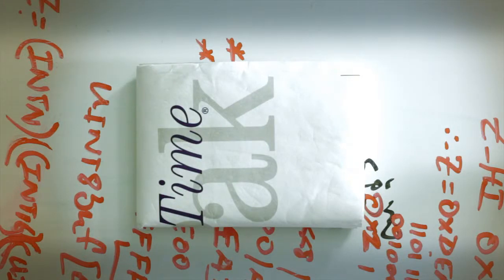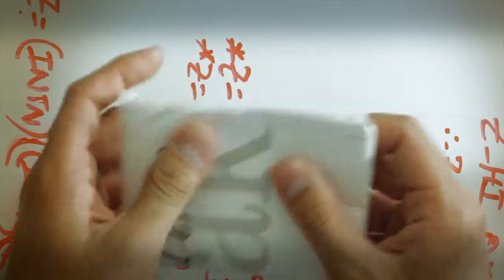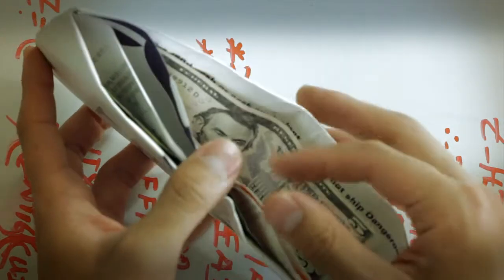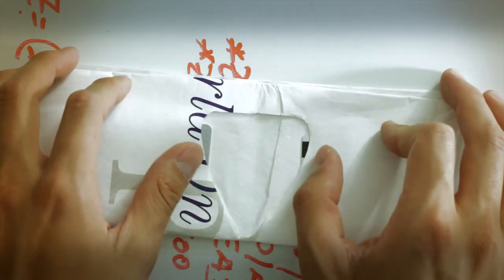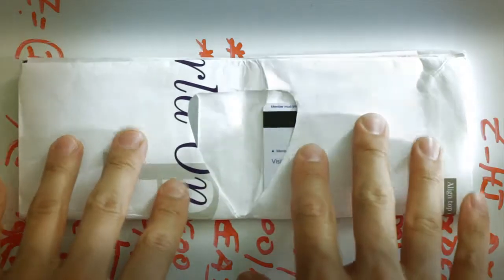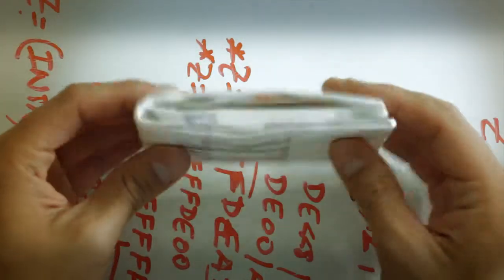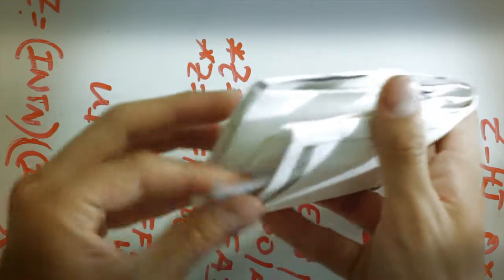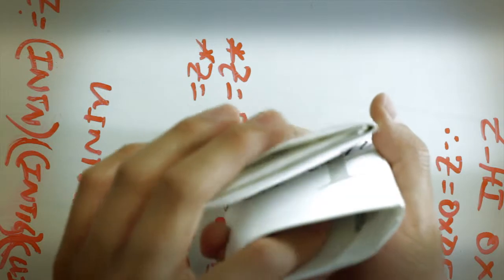Tyvek Envelope Billfold Wallet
This wallet is handmade from a single Tyvek envelope. It is very durable, difficult to tear, waterproof, and ultra thin (it's really ridiculous how thin it is).

Features:
- Standard Billfold Wallet layout with two separate compartments for bills and receipts.
- Left and right credit card slots that can fit many cards, easy slide in and out access
- End pockets also have an additional feature, a fold hook that securely holds cards in place

If you are interested, please visit my Etsy shop